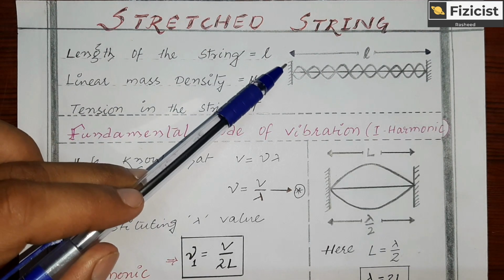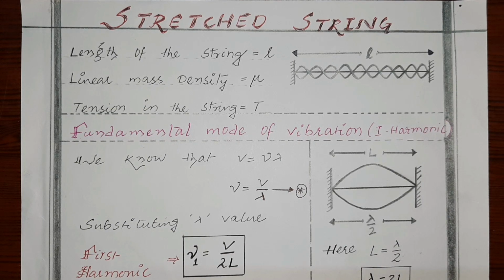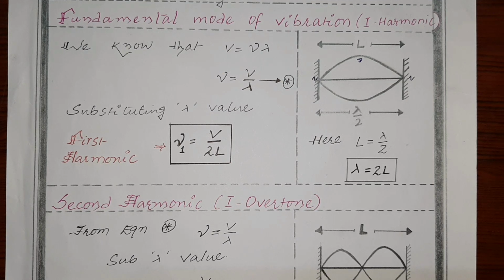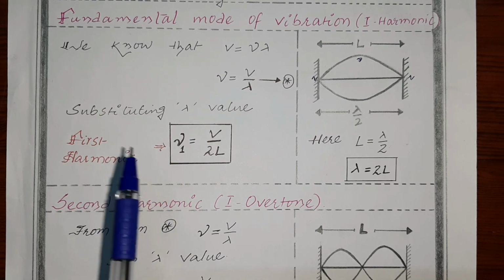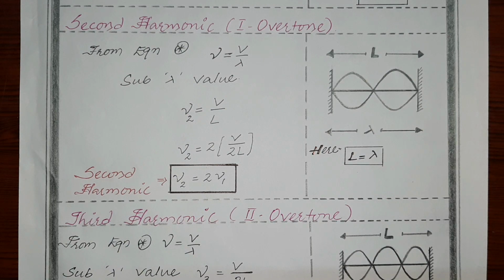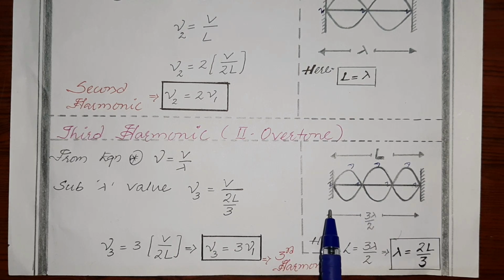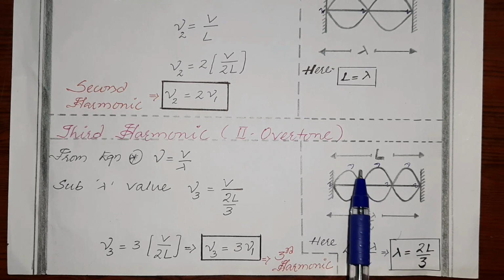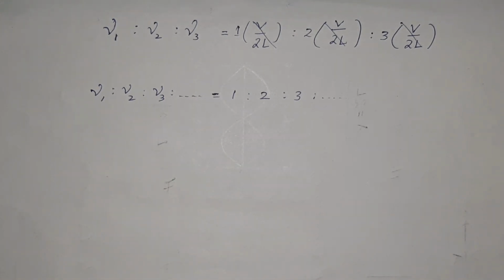WAVES for intermediate second year chapter-1(Part-6)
Concepts of Waves by Abdul Rasheed(M.Sc physics)Ou hyd...useful for intermediate second year..easily explained..year 2020